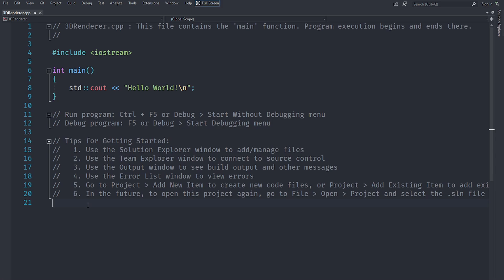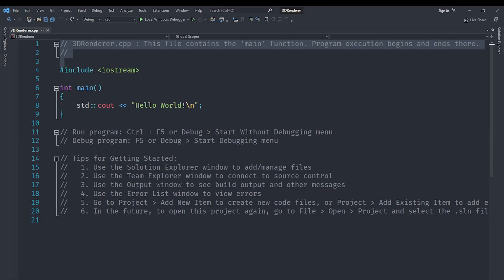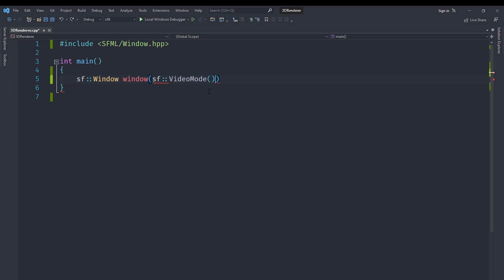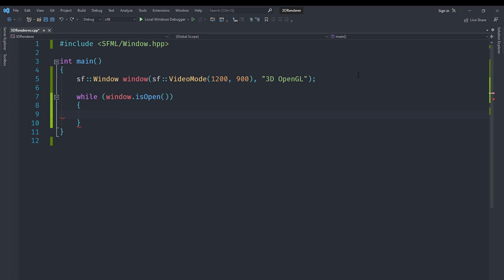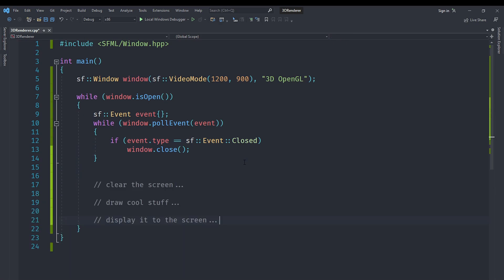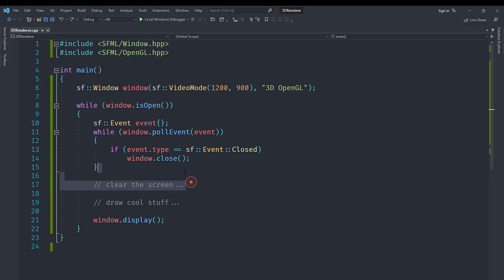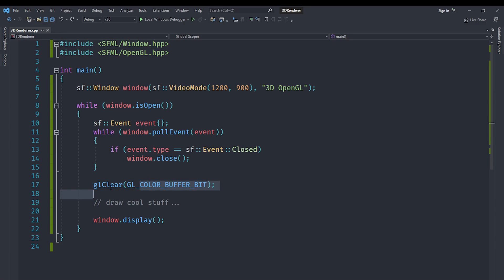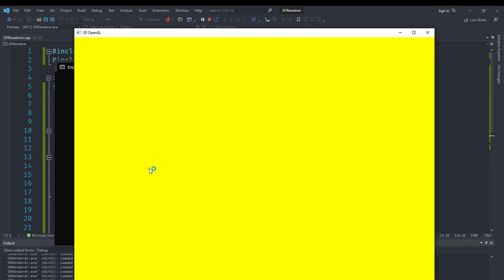OpenGL 3D Renderer | Setup and Window Creation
Welcome to the exciting world of 3D graphics programming! In this comprehensive tutorial series, we'll guide you through the process of building your very own 3D renderer from scratch using the powerful OpenGL graphics library, with the added convenience of SFML for window and context creation.

In this first episode, we lay the foundation by diving into the essential setup and window creation steps using SFML. Whether you're a beginner looking to learn the fundamentals or an experienced developer aiming to expand your knowledge, this series has something for everyone.

In this video, you'll learn:

Introduction to OpenGL: Get a brief overview of what OpenGL is and why it's a crucial tool for 3D graphics programming.

Development Environment Setup: We'll walk you through setting up your development environment, including installing the necessary libraries and tools, including SFML.

Creating a Window with SFML: Learn how to create a window using SFML, a versatile library that simplifies both window and context creation, and configure it for rendering.

OpenGL Initialization: We'll go over the initializations required to start using OpenGL effectively in your project, leveraging SFML's capabilities.

By the end of this video, you'll have a functional OpenGL window created with SFML, ready for further development.

If you're excited to learn 3D graphics programming with the added convenience of SFML, this is the perfect place to start.